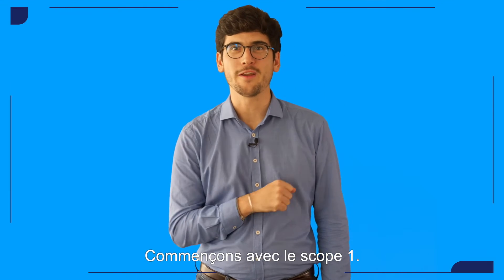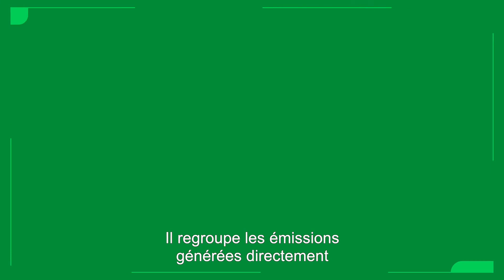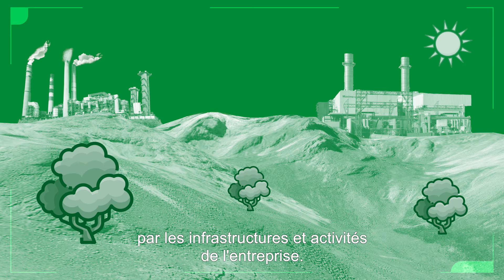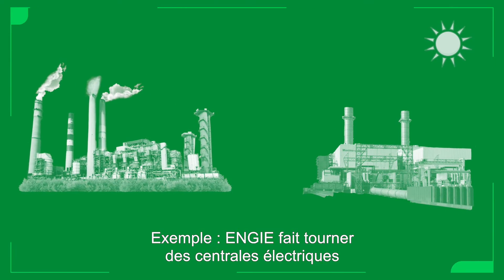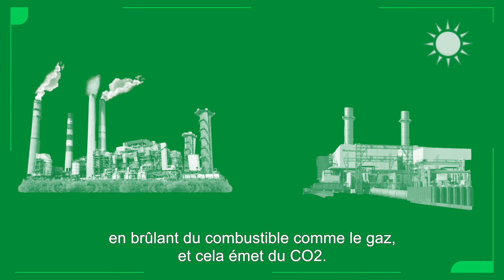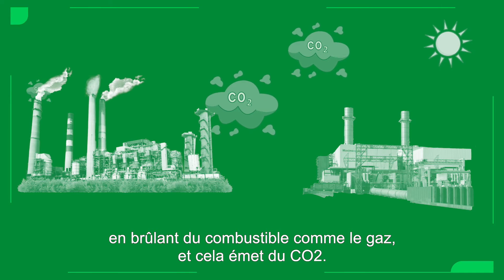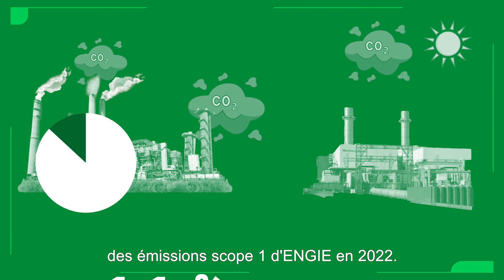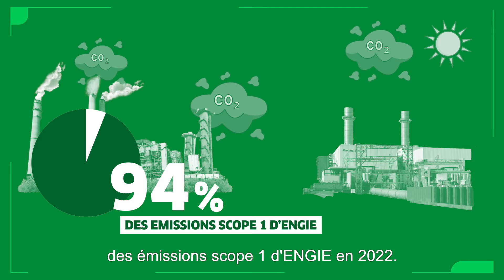Comment ENGIE calcule ses émissions de CO2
Les émissions de gaz à effet de serre, l’empreinte carbone... Vous connaissez. Mais savez-vous vraiment comment on calcule un bilan carbone et ce que recouvrent les scopes 1, 2 et 3 ?
 Clément Tremblay, Responsable Climat Groupe chez ENGIE, vous explique tout !